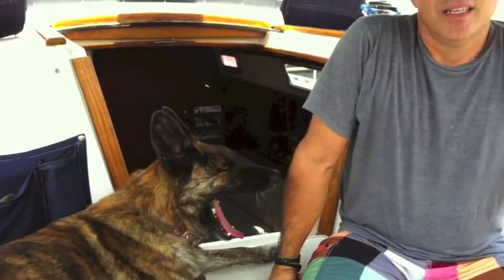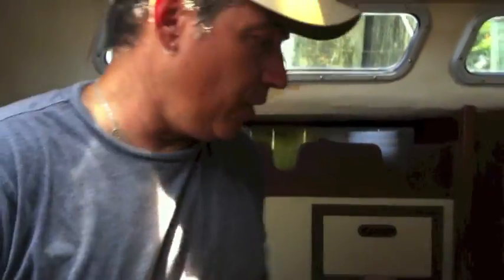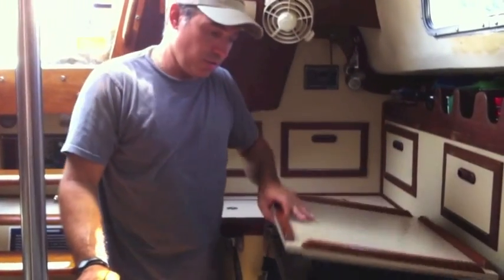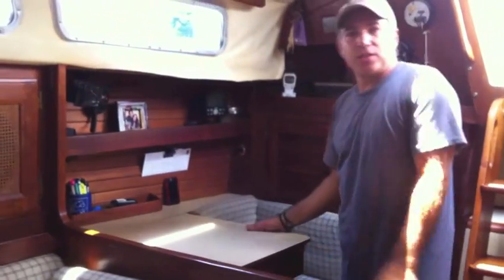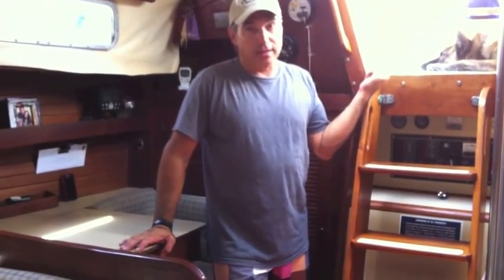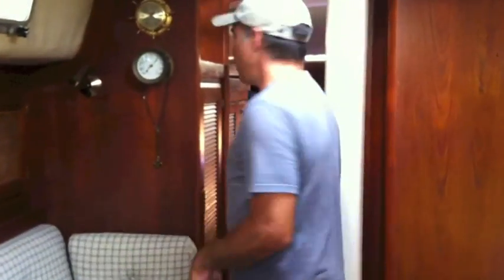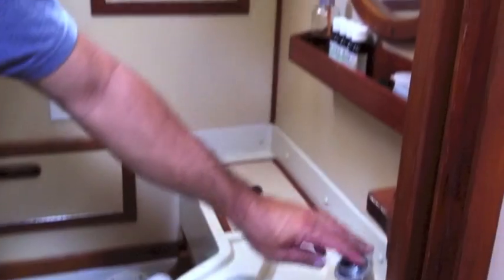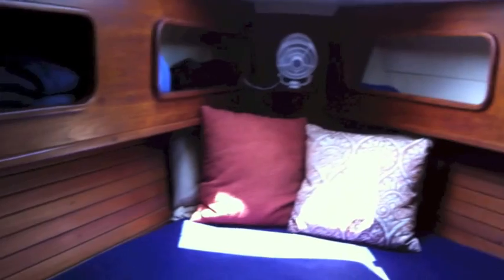Tour of Vacilando, our 1984 Cal 35 Sailboat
Chris gives a tour of the interior of Vacilando, our 1984 Cal 35 sailboat, which we are currently living and traveling around on. You can read more about our travels